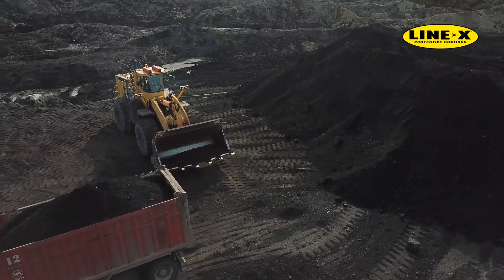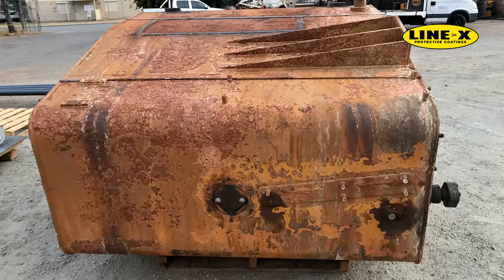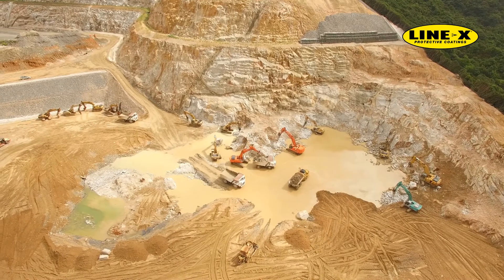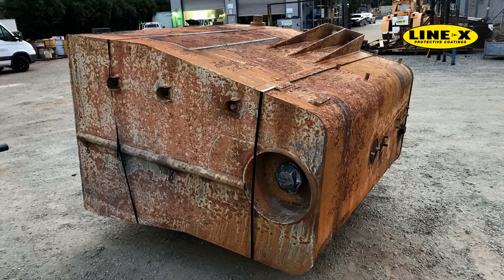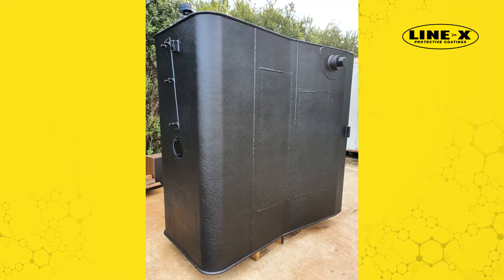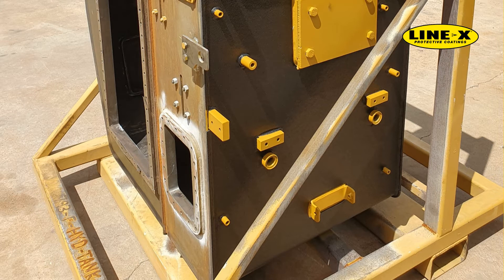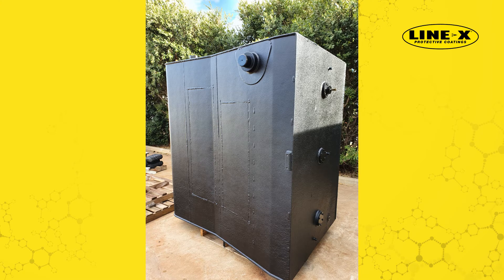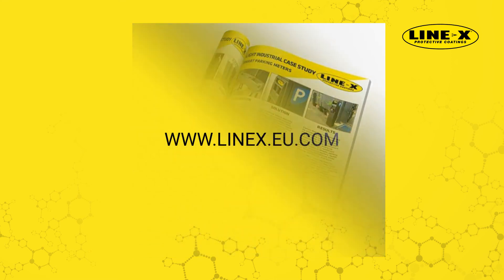How To Utilise Corrosion Control In The Mining Industry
Find out more about LINE-X Protective Coatings by downloading the LINE-X Solutions Guide

When it comes to controlling corrosion and abrasion damage on mining equipment, exposure to extreme environments, weather and dangerous terrain are all challenges that heavy machinery must overcome whilst working in large scale mining and excavation sites. Find out how a pure Polyurea by LINE-X is controlling corrosion within the mining industry by viewing this video, or reading the article

Corrosion Control
Polyurea Protection
Corrosion Prevention
Coatings for Corrosion